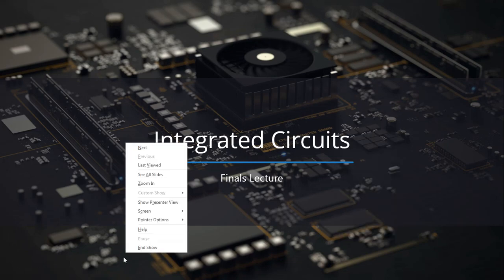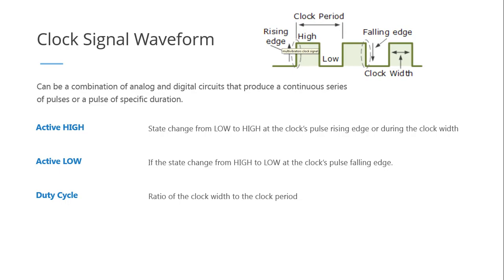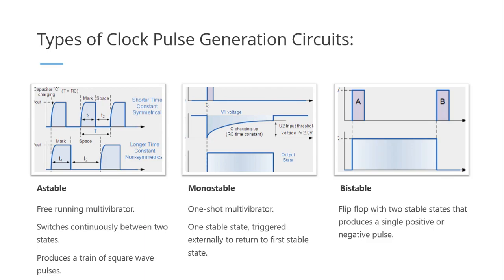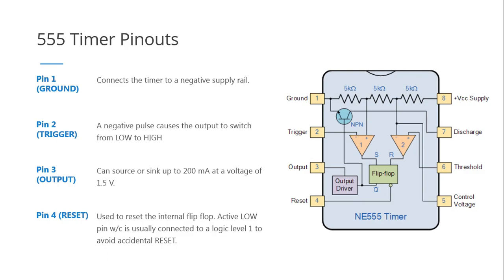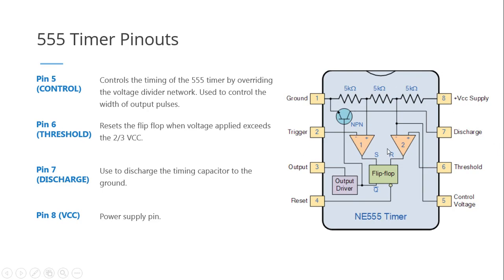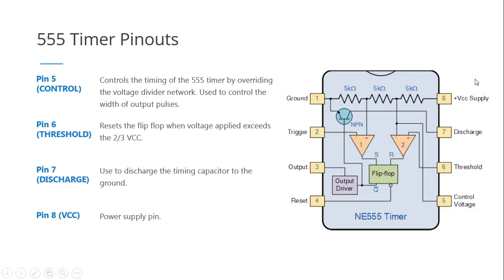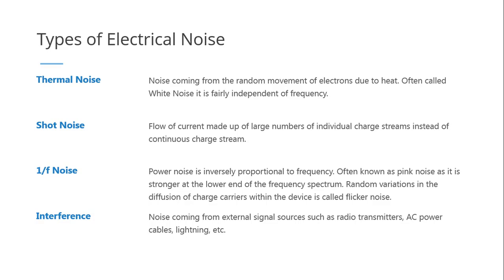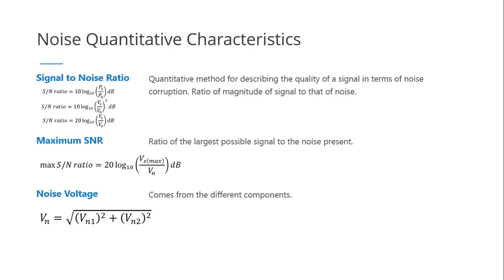Multivibrators and Noise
This lecture discusses the concepts of multivibrator circuits and their types. There is also a discussion of the 555 timer and its pinouts. Finally, electronic noise was discussed.